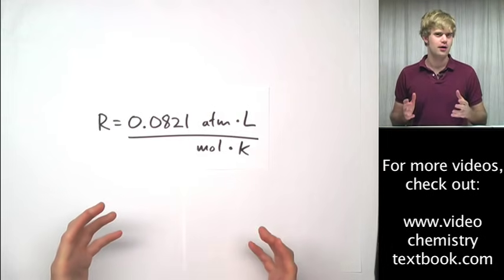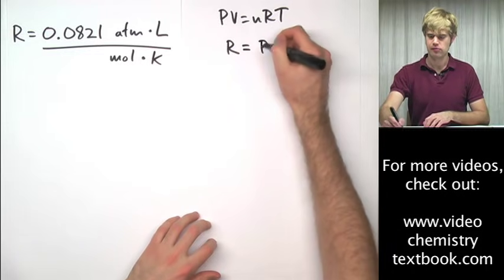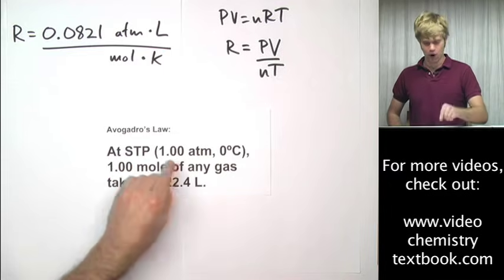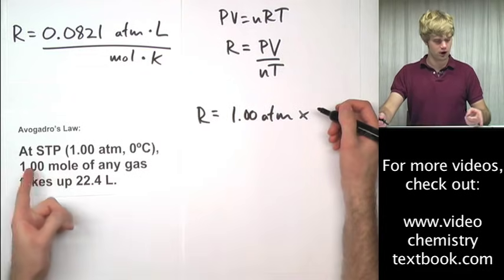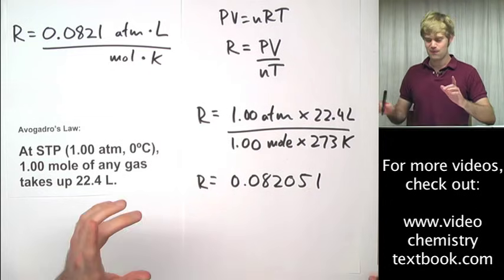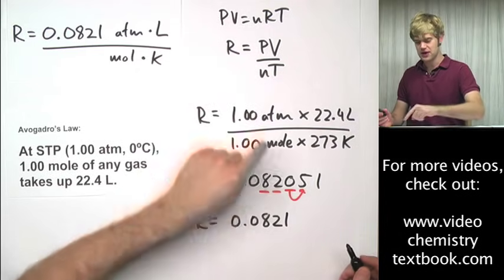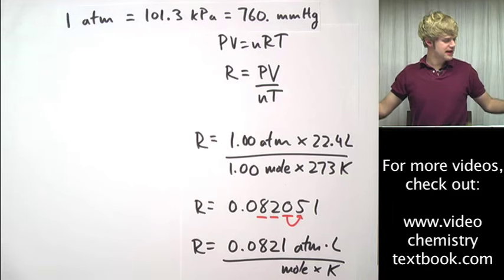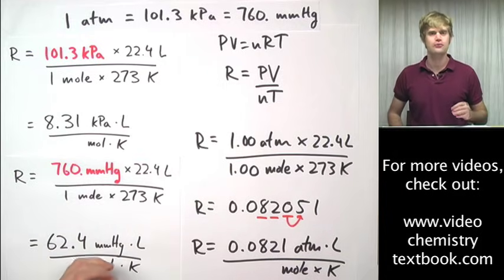Ideal Gas Law: Where did R come from?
You can find the number for R in any textbook, but where did it come from in the first place? In this video, we show how to derive the universal gas constant used in the ideal gas law.